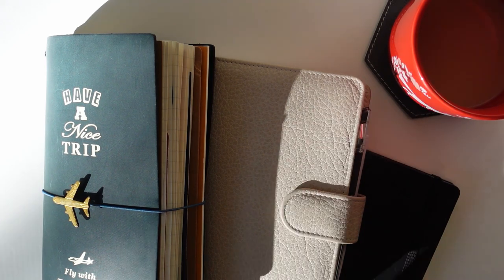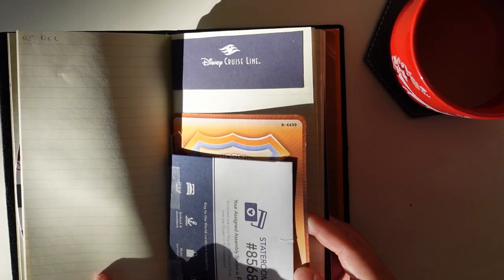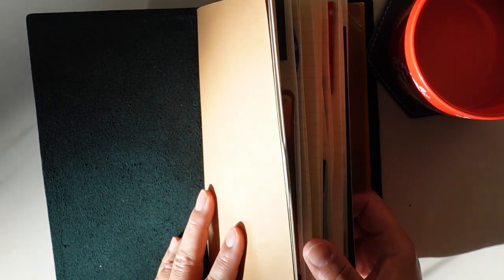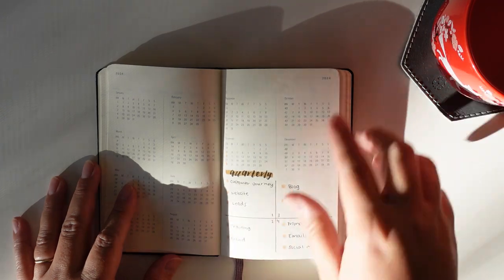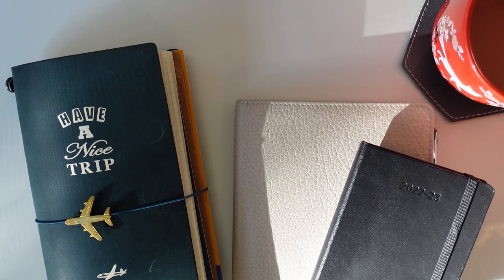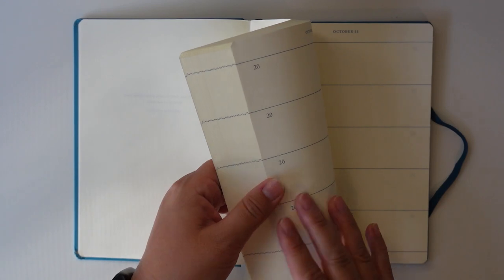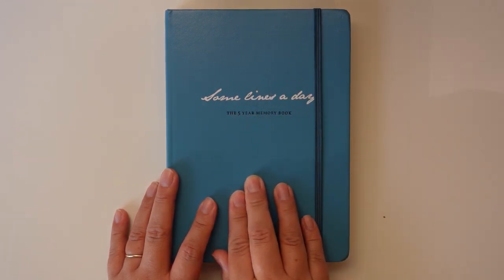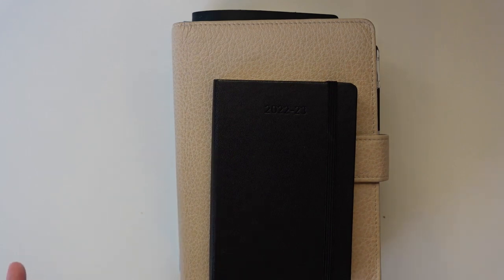Updated Planner Lineup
I’m not calling this my 2023 planner lineup because we all know this will change as soon as I do that SO here’s an updated planner lineup!

0:00 Standard TN Travel/Memory Journal
4:30 B6 Stalogy EDC Planner
5:27 Pocket Moleskine Weekly Business Goals
8:06 Leuchtturm 5 Year for Child Memories

█ T R A V E L  A D V I S O R █
In addition to being a mom, homeschool teacher, and YouTuber, I am also an independent travel agent with Magical Enchanted Vacations! If you're looking to book a Disney destinations trip, family vacation, or any other kind of travel, let me know!

█ I T E M S / S H O P S  U S E D / M E N T I O N E D █

» Amazon - B6 Stalogy

» Amazon - Moleskine pocket weekly

» Amazon - Leuchtturm 5 Year Memory Book

» My freebie printables (in A5, B6, letter, personal, and pocket sizes)